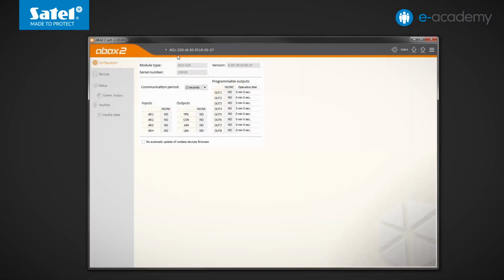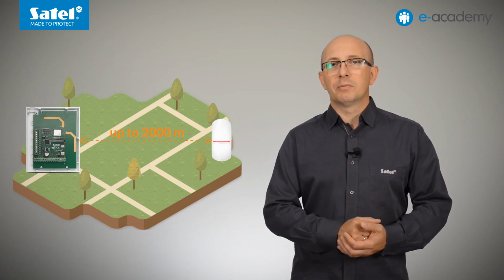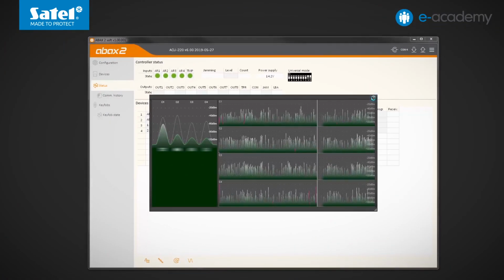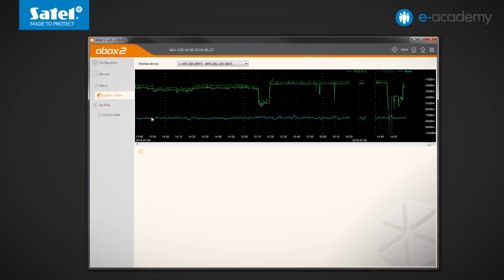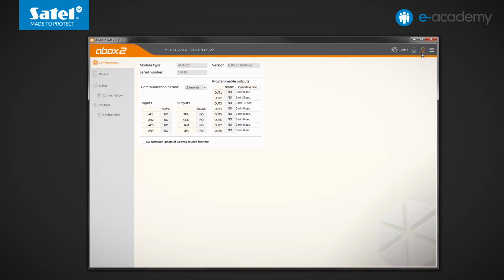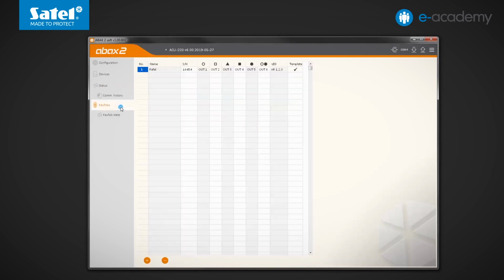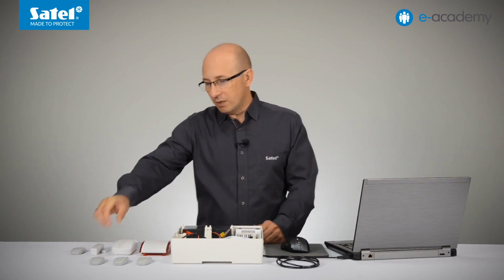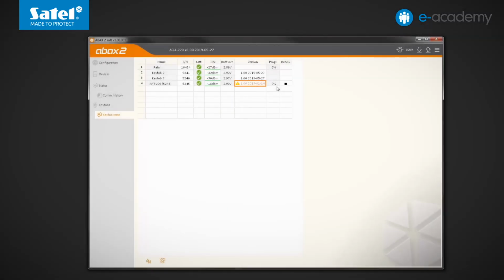SATEL e-Academy e60 - ABAX 2 – part 3 - radio communication parameters, keyfobs operation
e-Academy is a multimedia knowledge base in an accessible form of short instructional videos. They will help you learn how to easily connect, program and operate SATEL devices. With us, you can quickly and effortlessly expand your knowledge!

You need technical assistance?